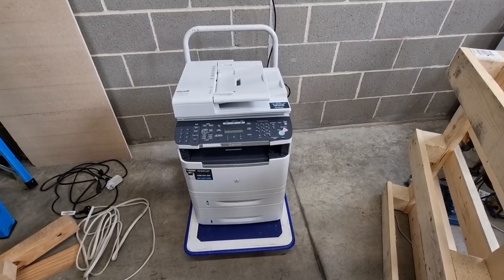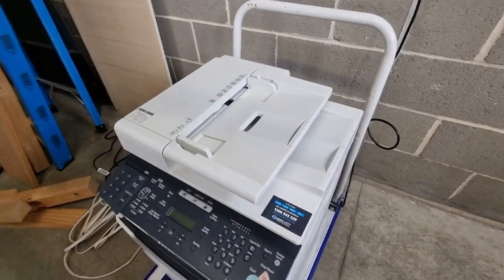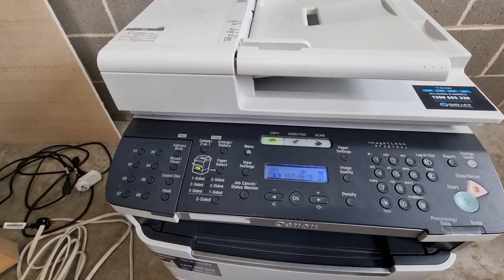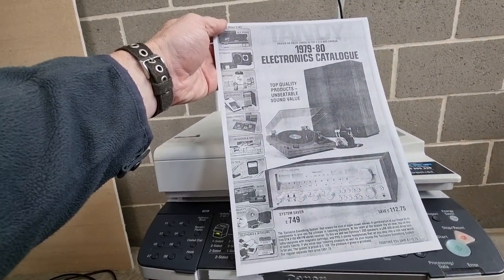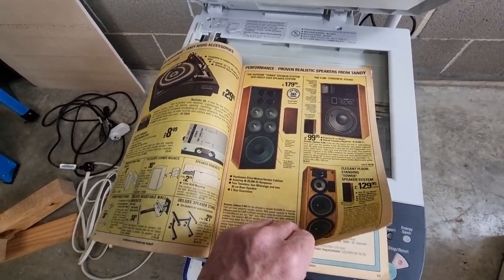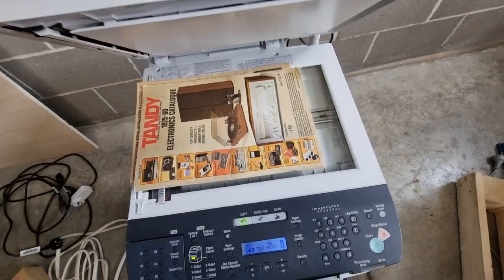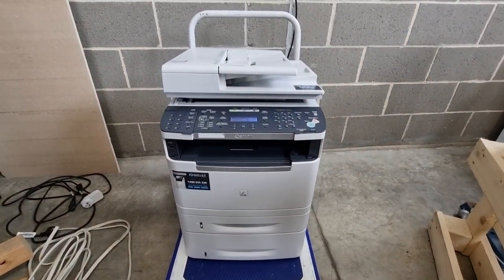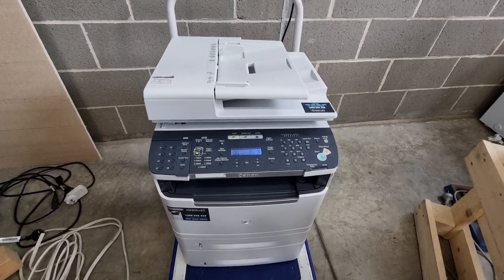Dumpster Dive Canon Printer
Another dumpster dive printer. Rate it.